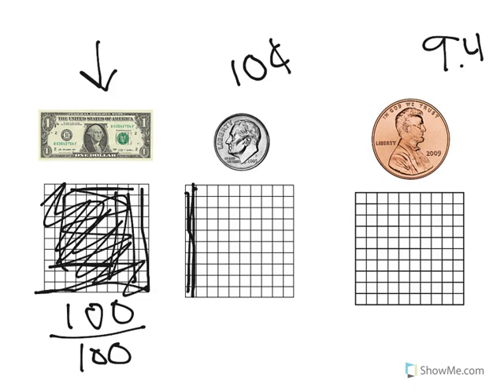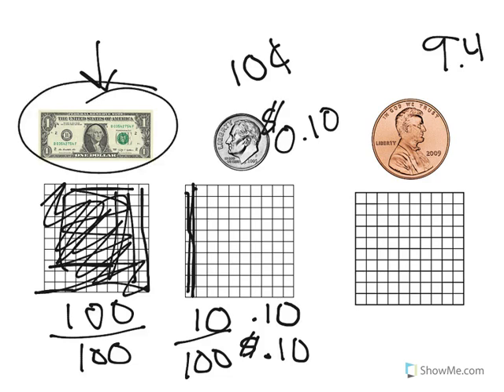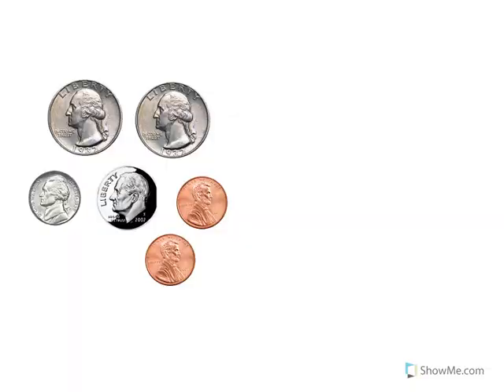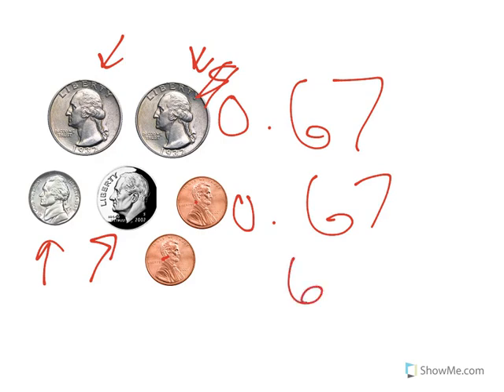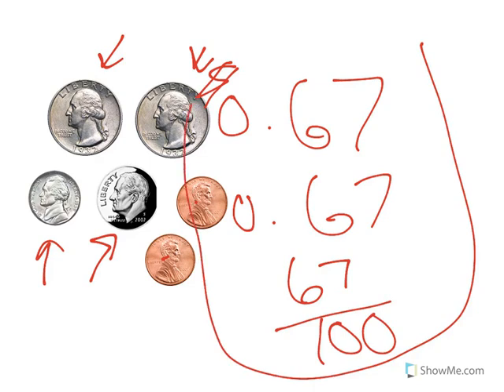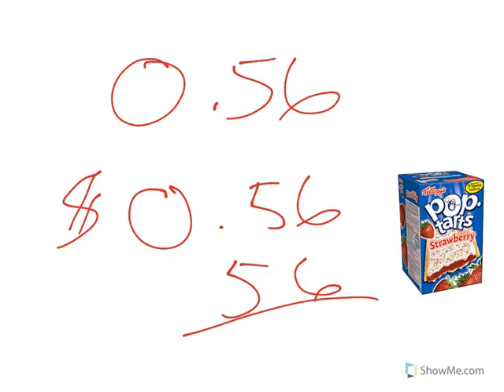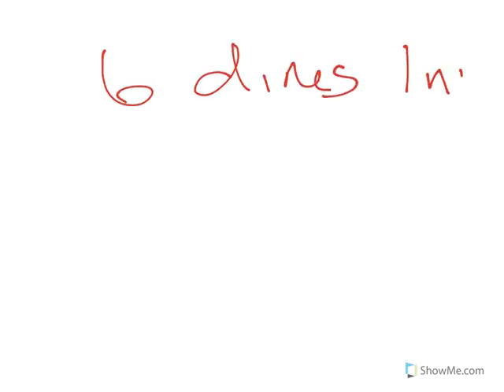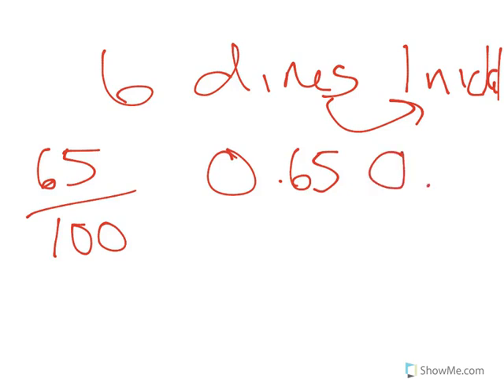Go Math 9.4